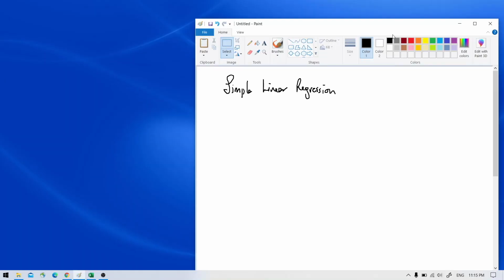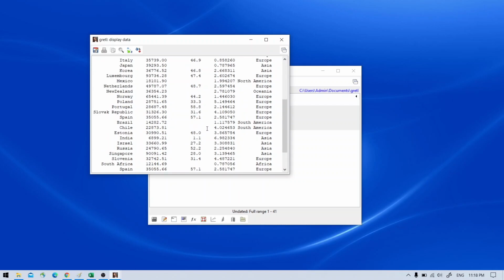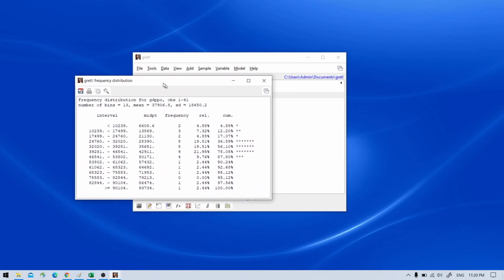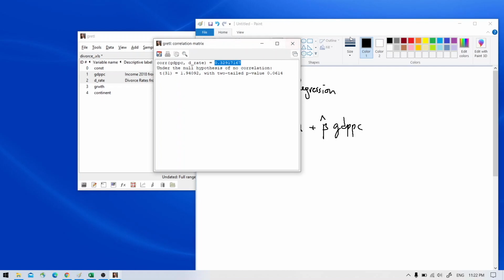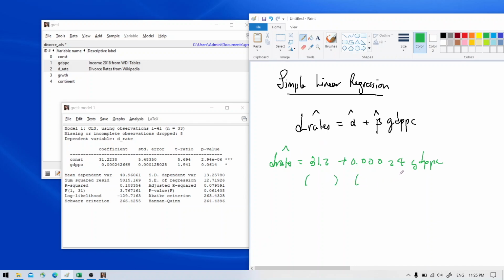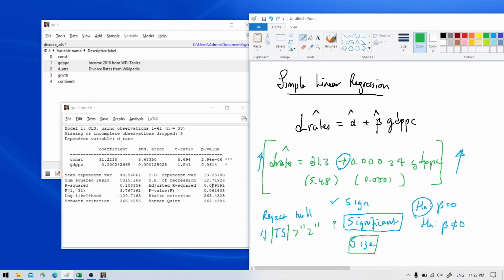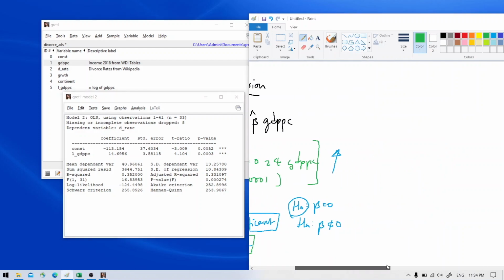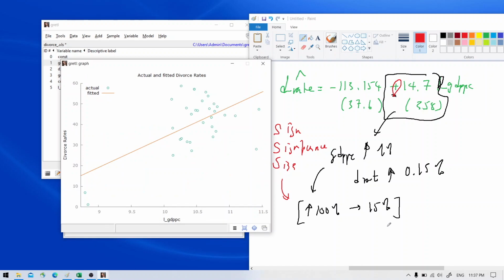Simple Linear Regression (Using GRETL) | Yongconomics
Here is how to use GRETL for simple linear regression.